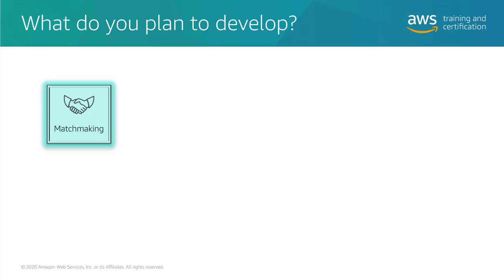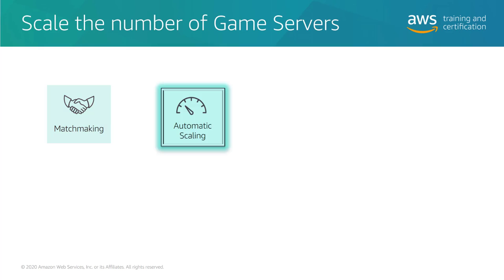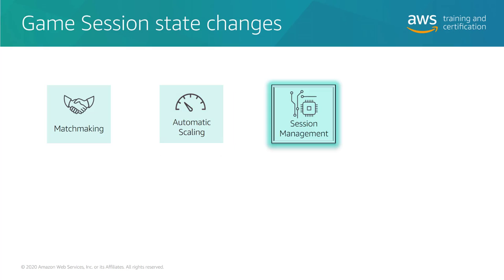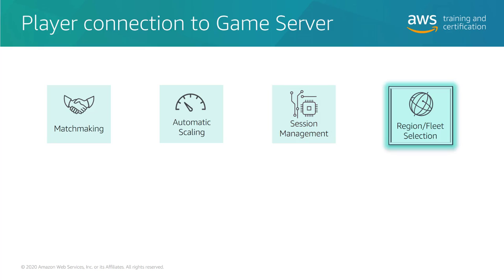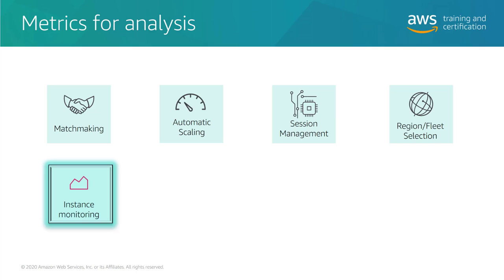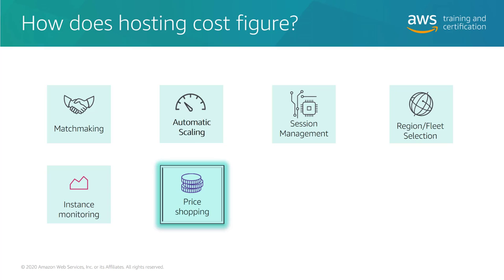5 2 Requirements